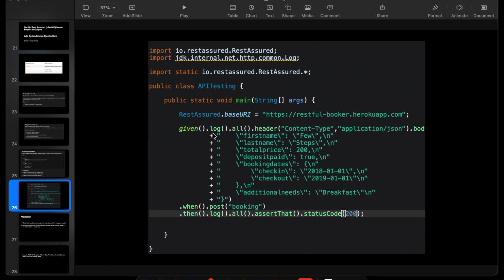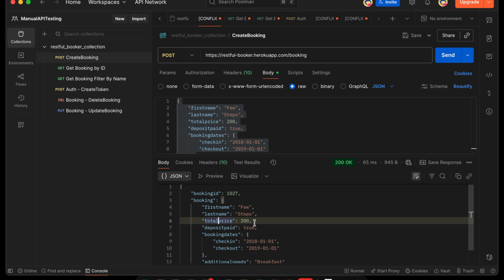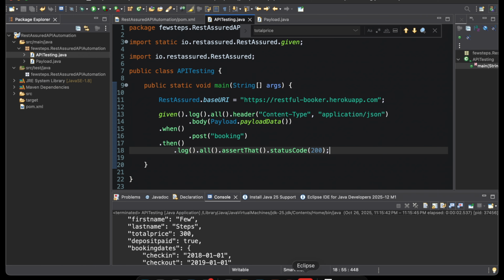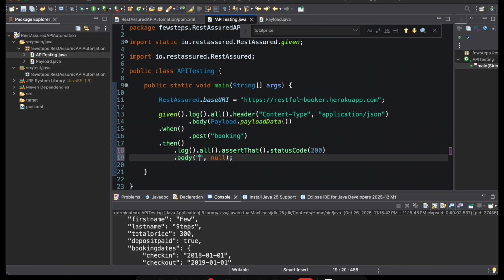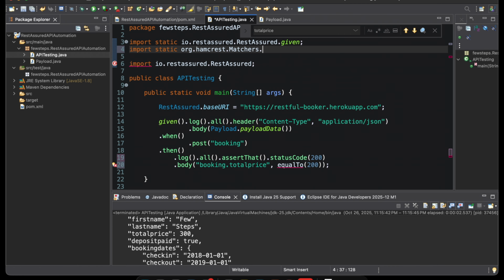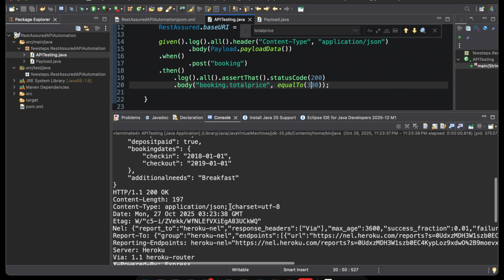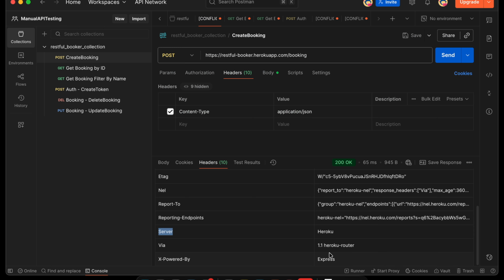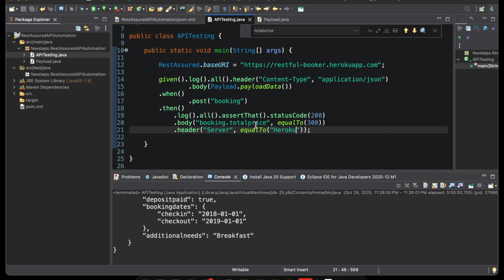Assertions on JSON Response Body and Headers | Automate Validation with Code | Rest Assured Guide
Learn how to perform assertions on JSON response bodies and headers using Rest Assured. A 2025 step-by-step guide to automate API response validation with clean, effective code.